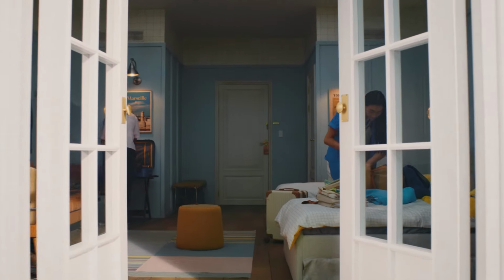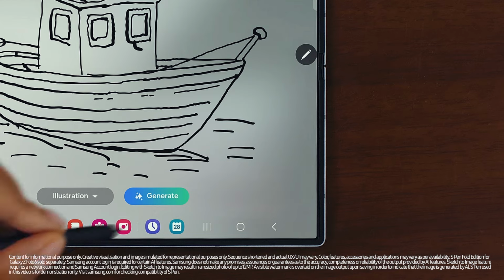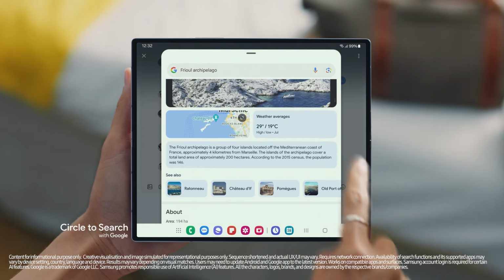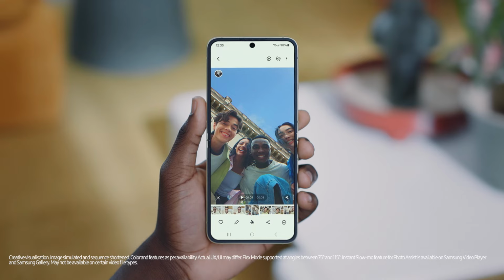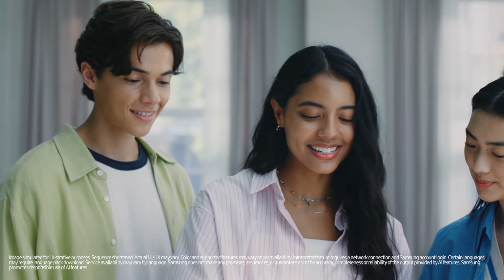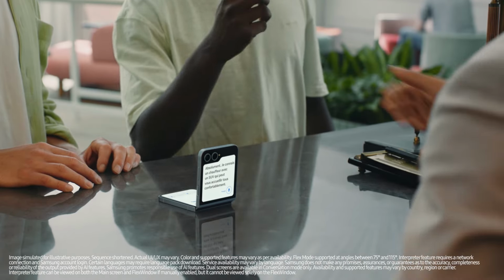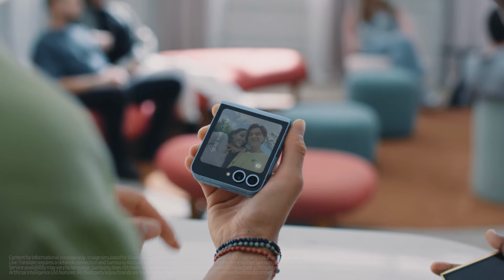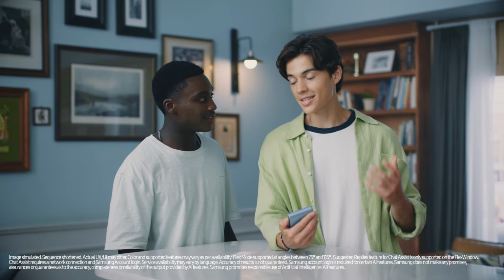A friendly guide to Galaxy Z Fold6 and Z Flip6 | Samsung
Galaxy AI is here to help you create, connect, and achieve more than ever. In this friendly guide film, learn about key updates and improvements on the slimmest and lightest Galaxy Z Fold6 and the mighty yet pocketable Galaxy Z Flip6.

00:00 Intro
00:27 Note Assist
00:55 Drawing Assist
01:33 Circle to Search
02:24 Photo Assist
03:29 Interpreter
04:55 Call Assist
05:52 Flex Window
06:25 Chat Assist
06:53 FlexCam
07:39 Galaxy AI on more Galaxy devices